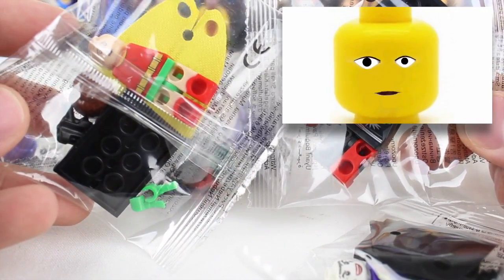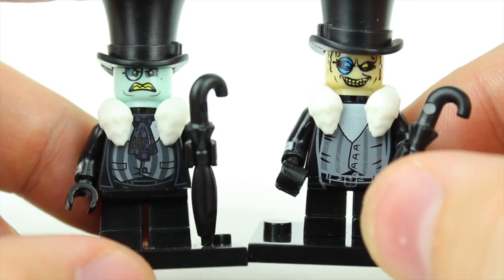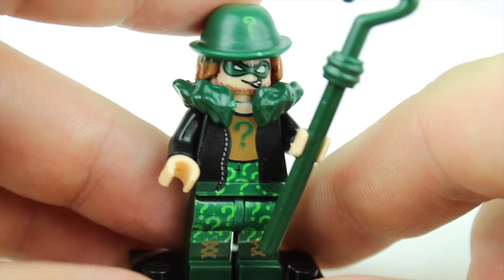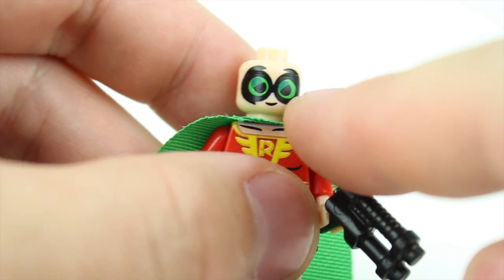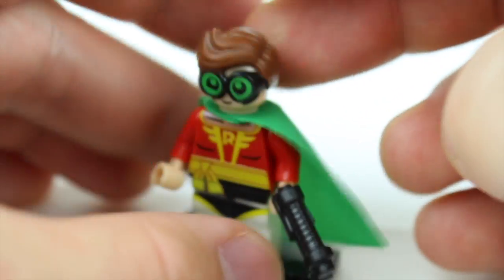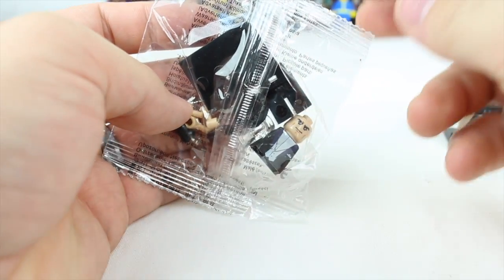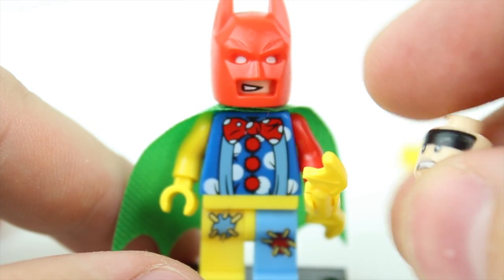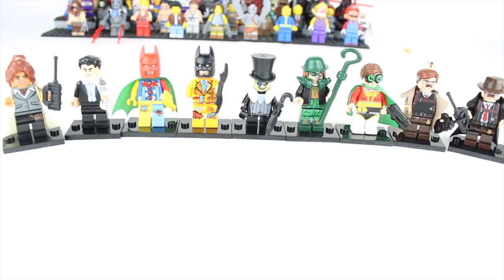Concept Art Batman LEGO Movie Custom Minifigures 2017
These are some bizarre and Weird Batman Minifigures! These Custom Batman LEGO Minifigures will haunt your nightmares. They are based on the Concept art The LEGO Batman Movie and Arkham Knight series. We review: Weird Penguin Batman Custom LEGO Minifigure, Creepy Riddler Custom LEGO Minifigure, 60's Suit Batman LEGO Minifigure, Dark Knight Commissioner Gordon, Clown Suit Batman Custom Minifig, and many more.